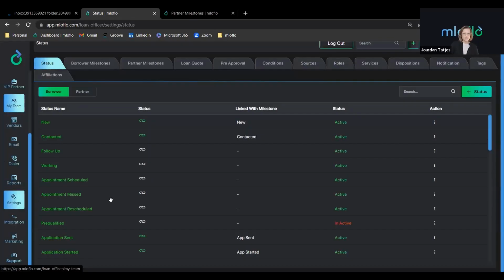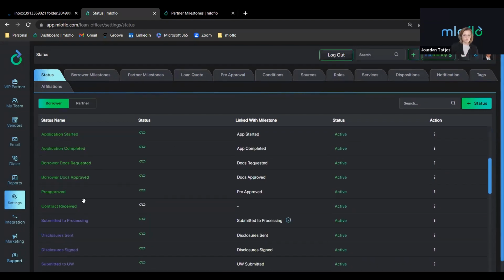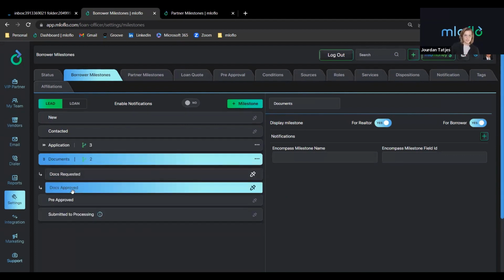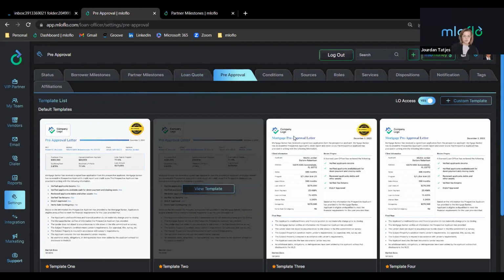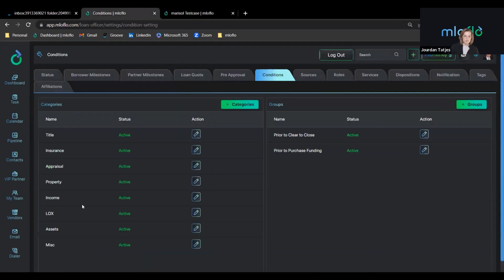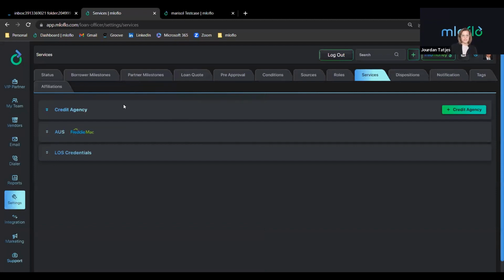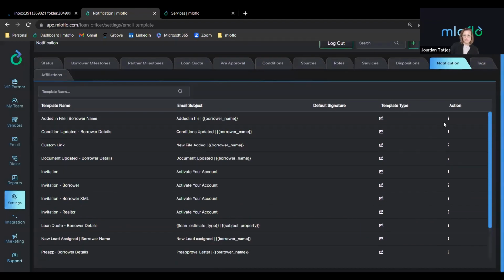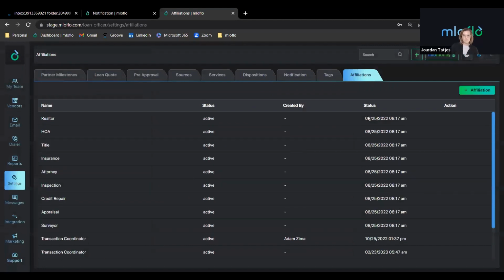mloflo Settings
Overview of our Settings Tab and what each of the sections are used for.